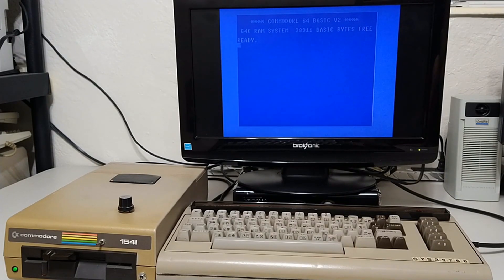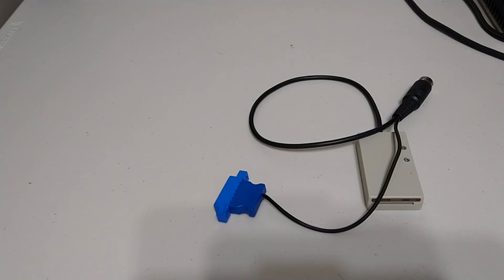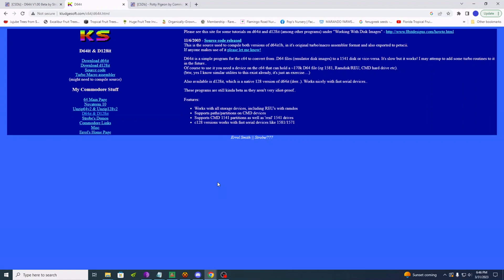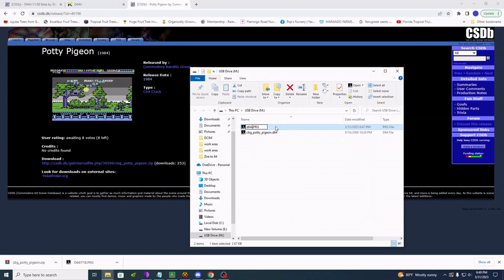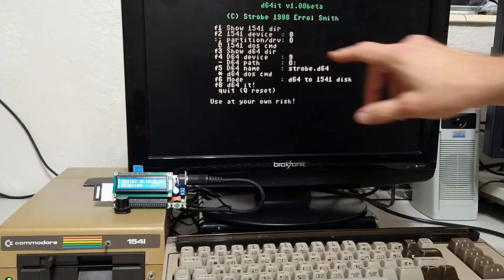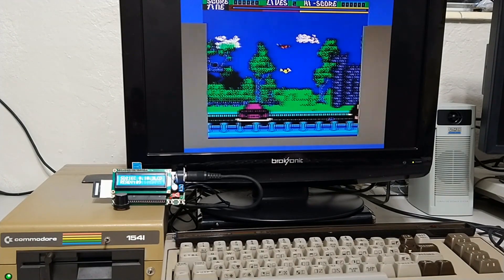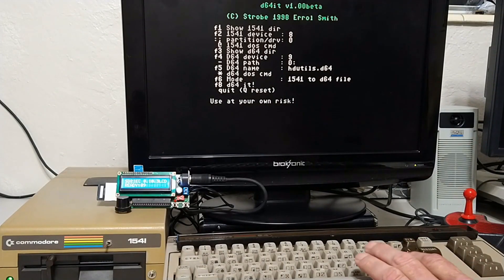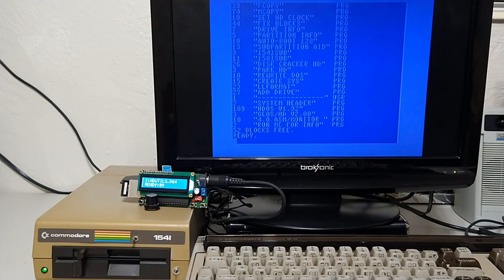Write D64 Disk Images To Floppy Real Commodore 64 With 1541 Disk Drive! (Complete Novice With D64IT)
Got a C64 again after decades? This is the easiest way to write D64 images back to real floppy disks.